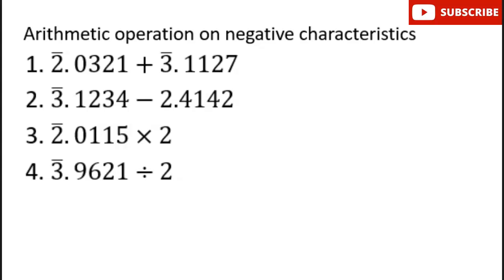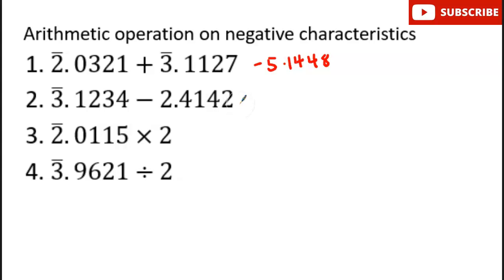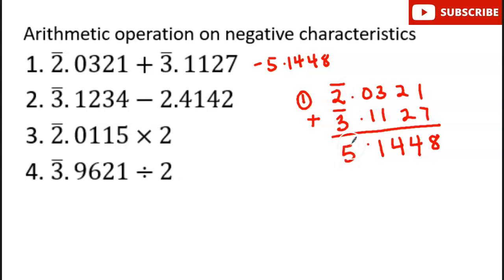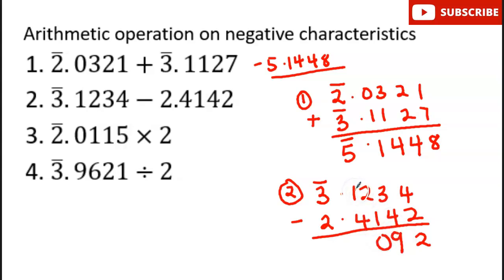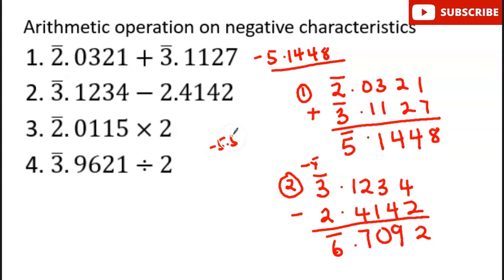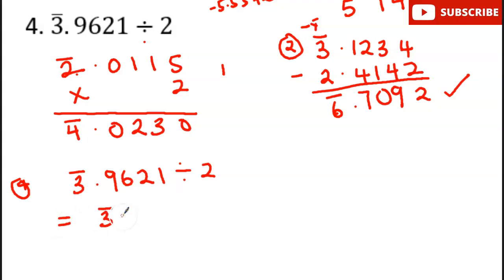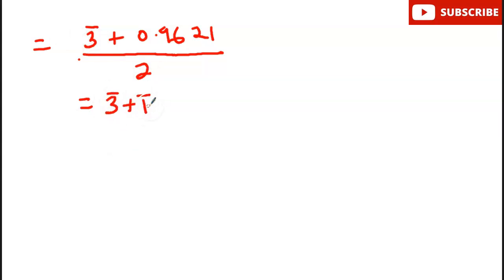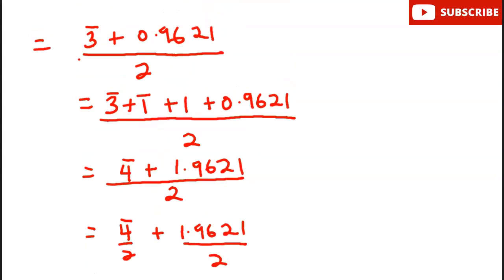Four figure table| Negative characteristics